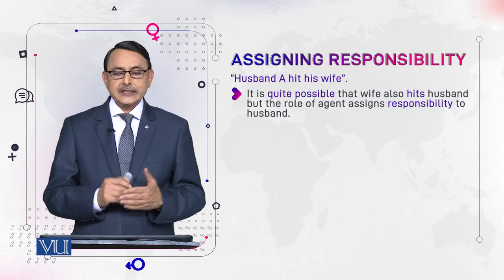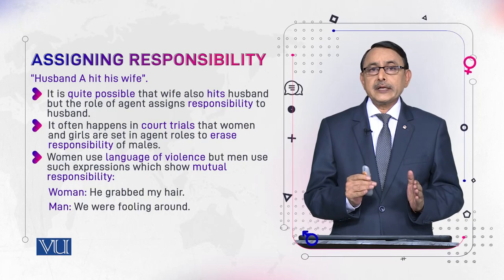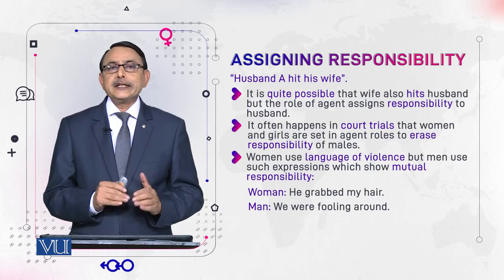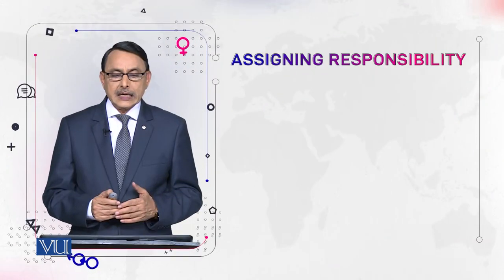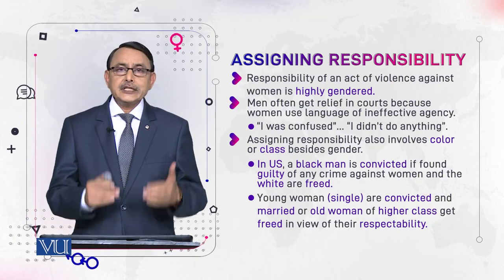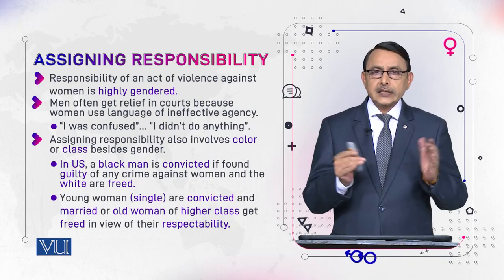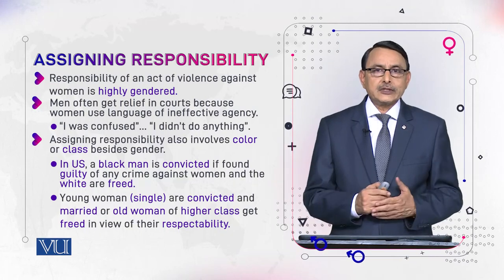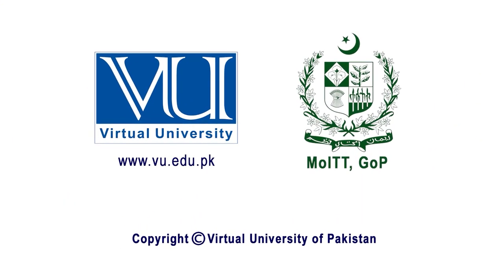Assigning Responsibility | Language and Gender | ENG527_Topic084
Topic084: Assigning Responsibility,
By Dr. Muhammad Aslam